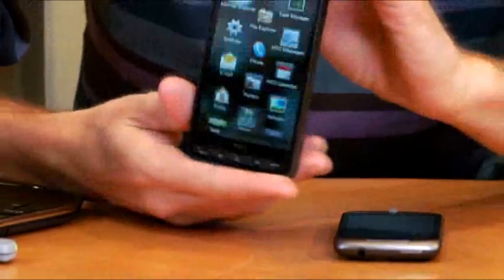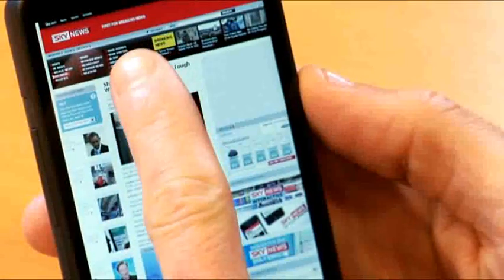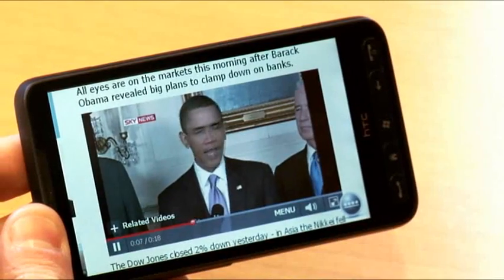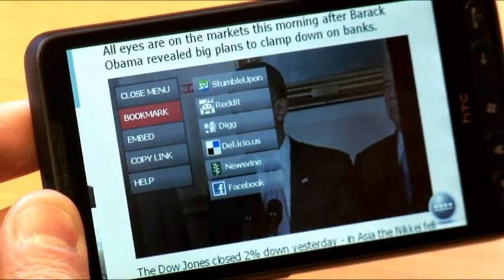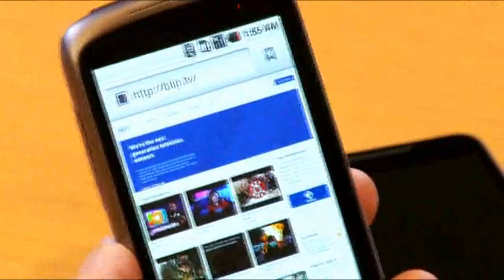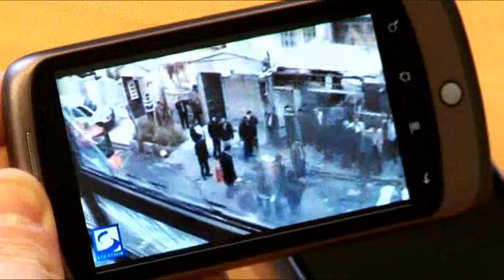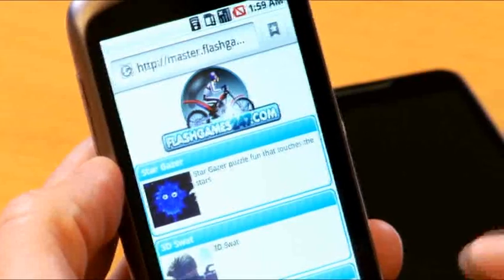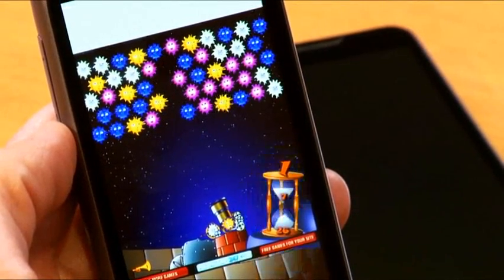Demos of various Flash video and game sites on HTC HD2 and Nexus One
Flash video and games on HTC HD2 and Google's Nexus One.